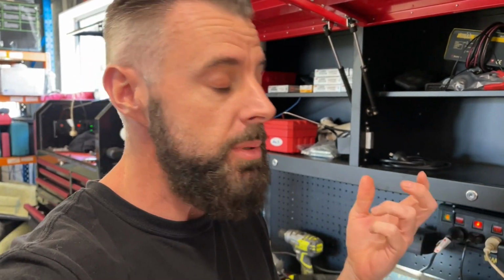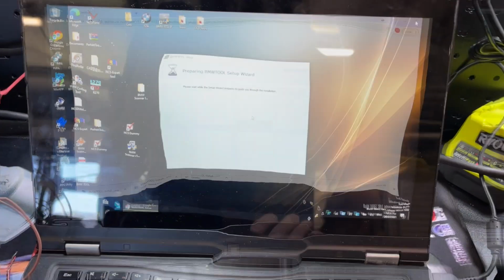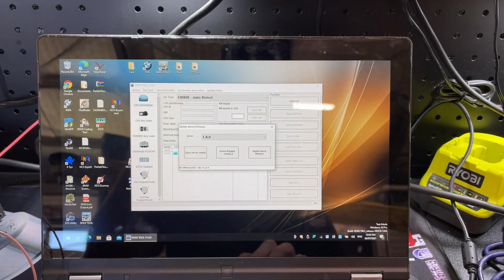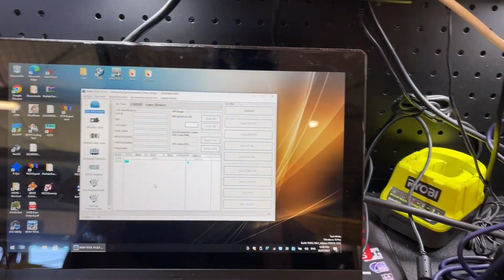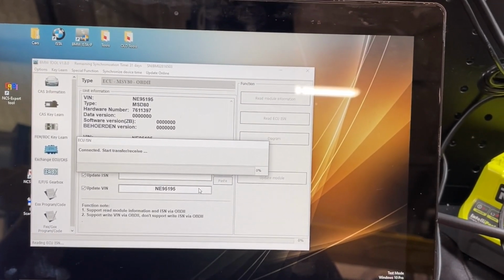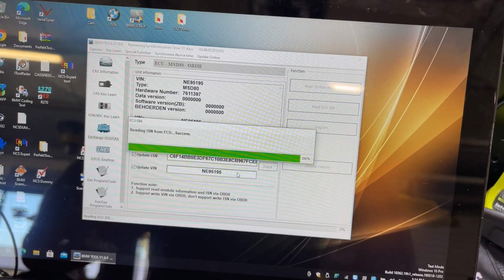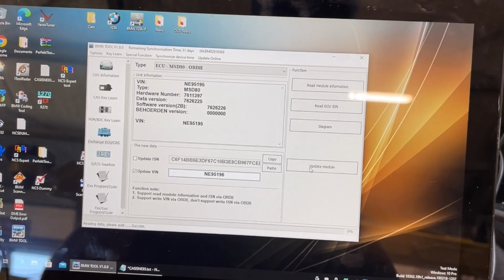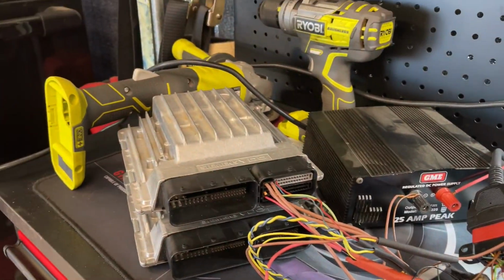VVDI BIMTool Pro DME Bench ISN Read Finally Worked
I got a notification about the latest firmware and software for the bimtool pro and thought i would have a go at getting the ISN read feature to work again. After some messing about it finally worked.

0-60 and 100-200 Dragy timer
Our Must Have Tools:
Car Trim removal set
Under bonnet led light
Electric Rattle Gun
3/8" Drive torque wrench
1/2" Drive torque wrench
Our Must Have Car Care:
Hybrid ceramic
Tyre shine
XL microfiber dry towels
Wash mitt
Our Camera Gear:
Ultimate camera/gear bag
Action/vlogging camera
Non-vibrate suction mount
Wireless mics for in-car audio